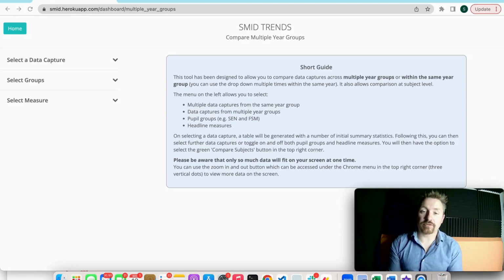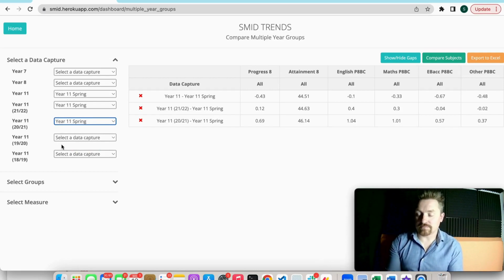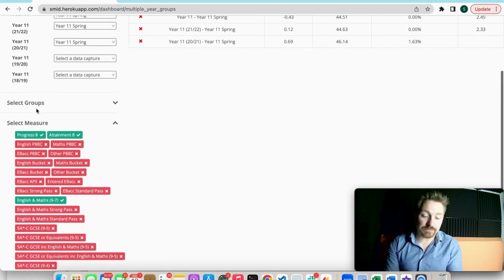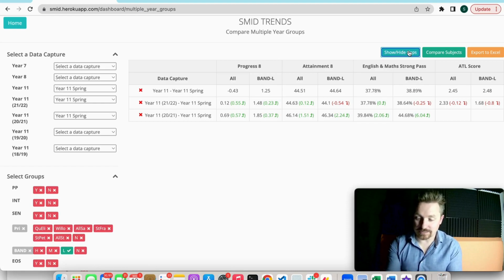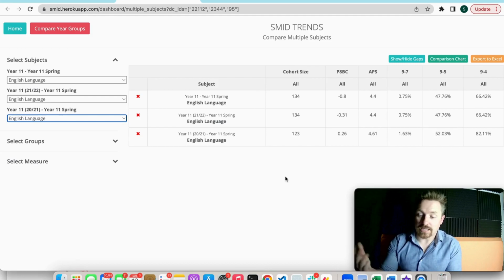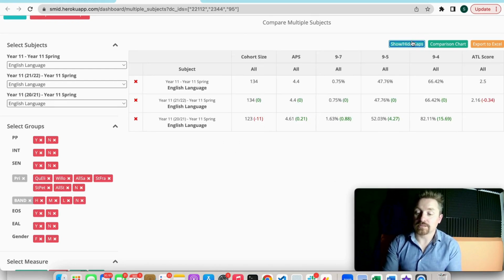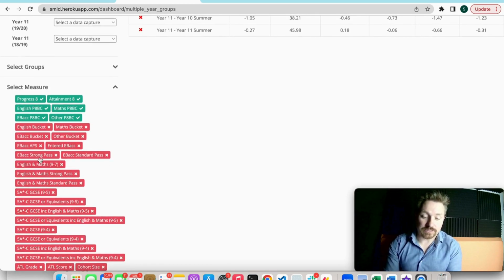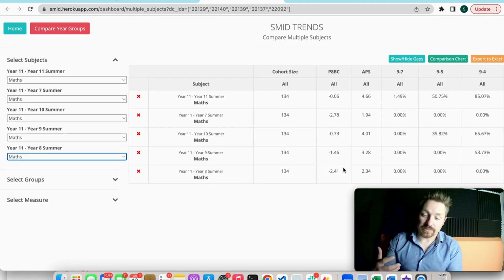How to use SMID Trends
This video is a tutorial on how to use SMID trends, a tool on the main dashboard that allows users to view trends over time. I demonstrate how to use the tool to look at trends for different year groups, cohorts, and subject areas. The tool is designed to help users analyse information such as progress and attainment over time and compare different measures and groups, such as pupil premium. The video also explains how to use the tool to show gaps, export data to Excel, and create comparison charts.

0:00 Intro
0:51 Picking KS3 & 4 or KS5
1:06 Picking a data capture
1:16 Looking at Trends over past data captures
1:50 Selecting measures
3:03 Selecting groups
4:15 Exporting to Excel
4:17 Show Gaps
5:20 Compare subjects
7:20 Create comparison charts
7:57 One year groups entire data comparison
9:09 One year groups subjects data